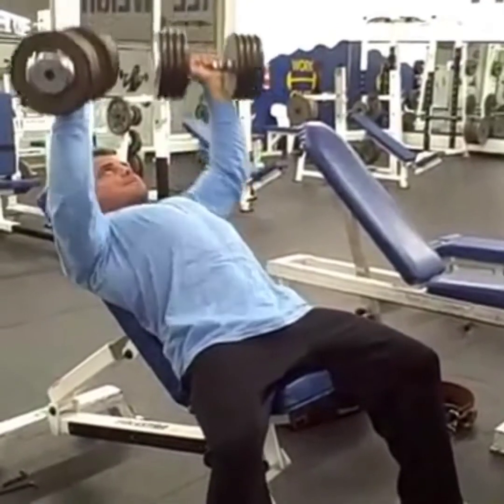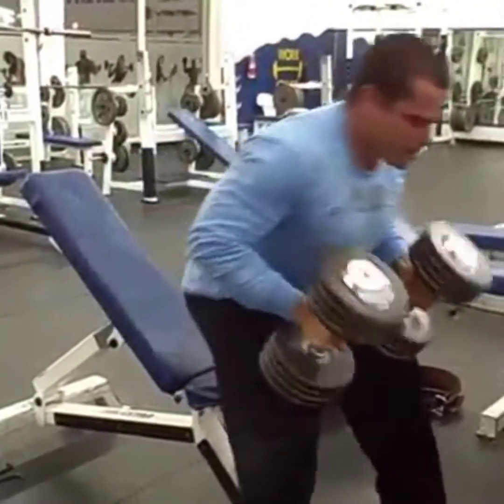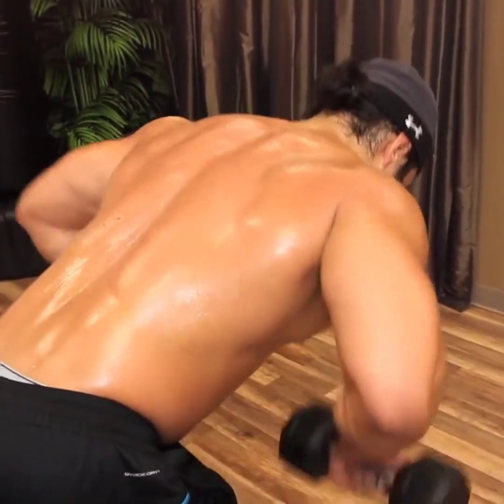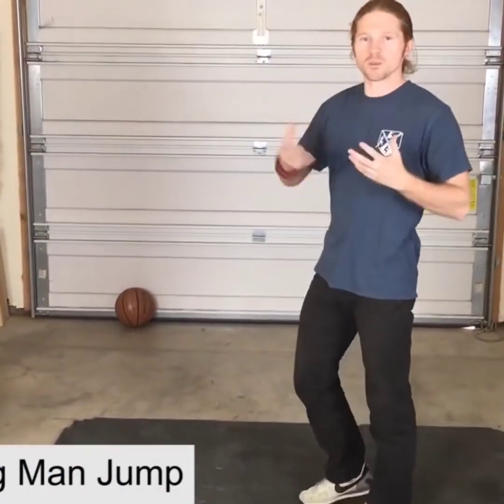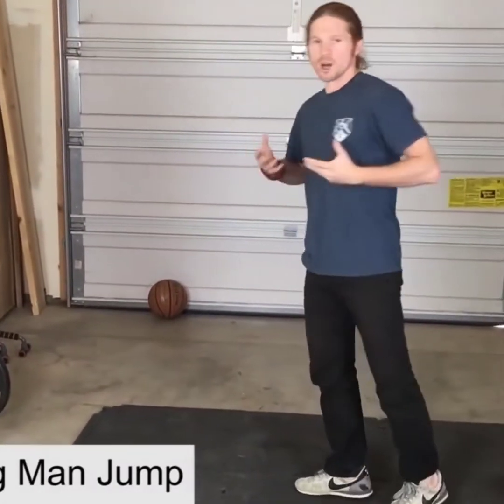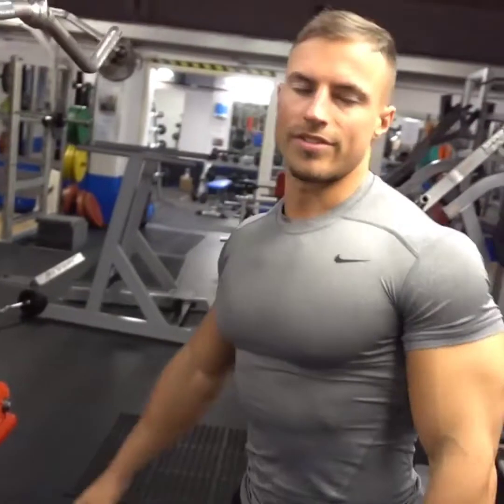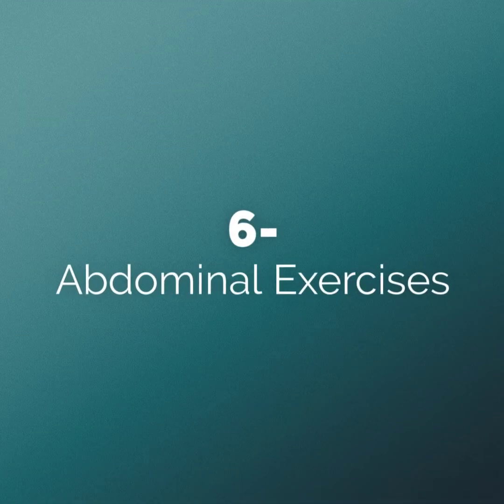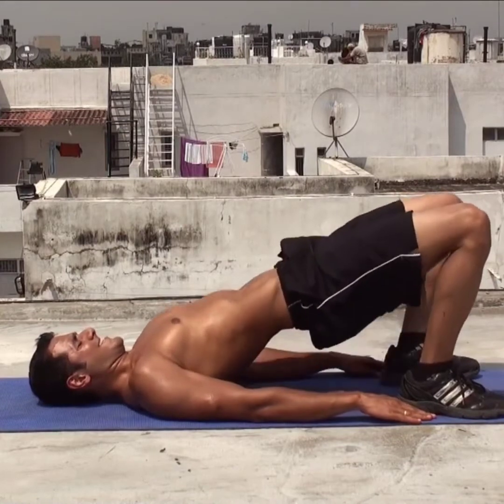Actionable Exercises That Can Help with Erectile Dysfunction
Exercises to increase blood flow to groin (ed cure exercises) :Erectile dysfunction exercises can be categorized into 4 main types:you will find all the helpful and practical erectile dysfunction exercises with pictures and other important points to kill this issue and to live a better sexual life.
There Is Top exercises List For ED:-

Strength Exercises –
Chest Muscle Exercises –
Back Muscle Exercises –
Leg Muscles Exercises –
Biceps And Arms Exercises –
Abdominal Exercises –
Kegel Exercises –
Aerobic Exercises –